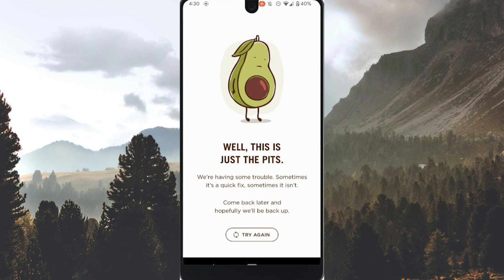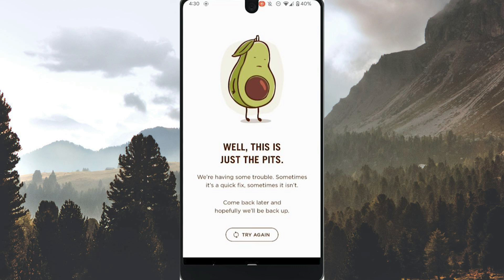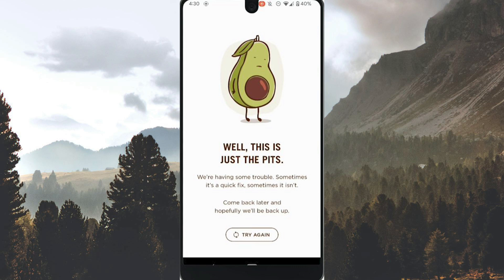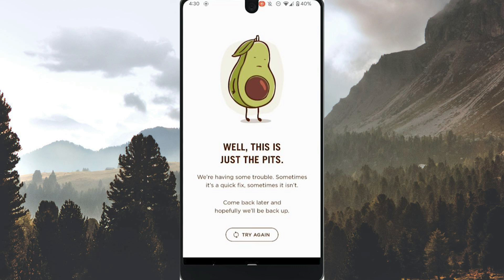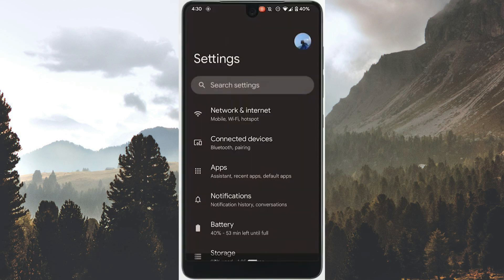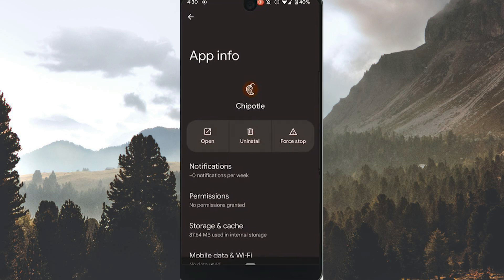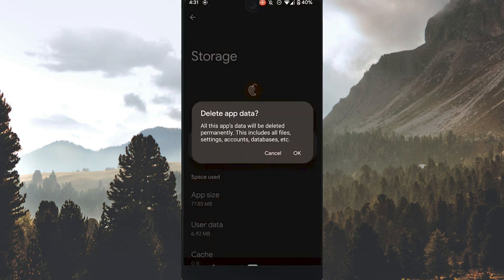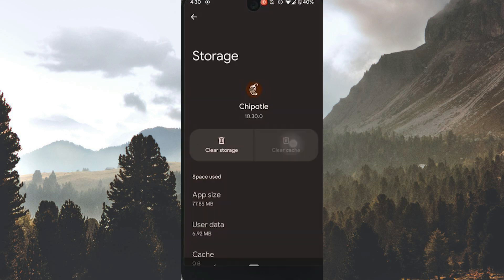How To Fix Chipotle App Not Working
Chipotle app not working on your phone? This video walks you through the exact fixes to get the app running again so you can place your order without issues.

The Chipotle app often stops working due to outdated versions, server problems, or device compatibility issues. This affects iPhone and Android users who rely on the app for online orders, rewards, and delivery.

✦ how to fix Chipotle app not working on iPhone
✦ Chipotle app not loading on Android fix
✦ why can’t I order on Chipotle app iOS
✦ troubleshoot Chipotle app crashing on Android phone
✦ Chipotle app stuck on loading screen iPhone

Applies to: Chipotle app on iOS (iPhone) and Android.